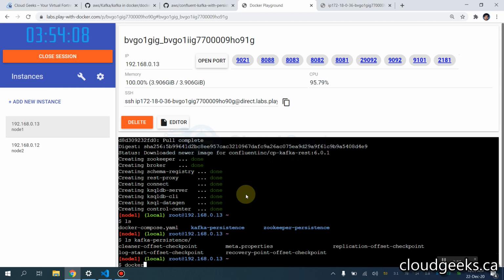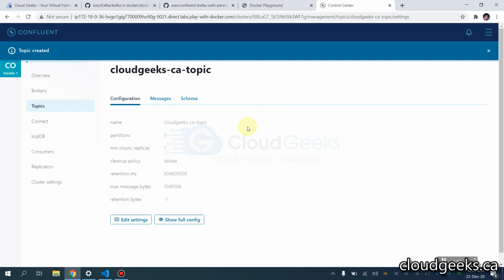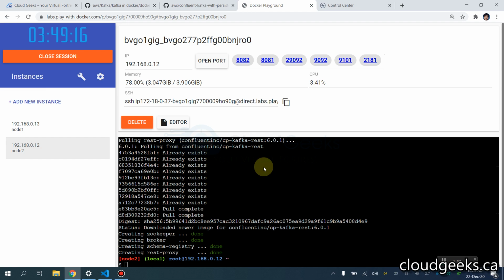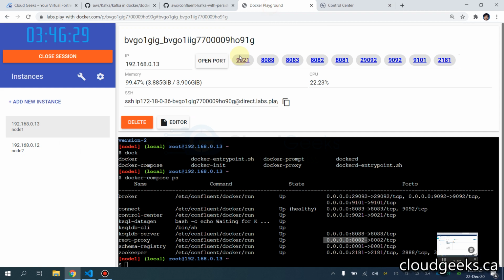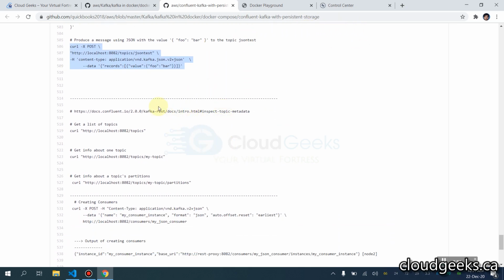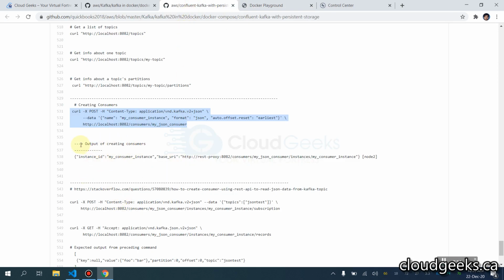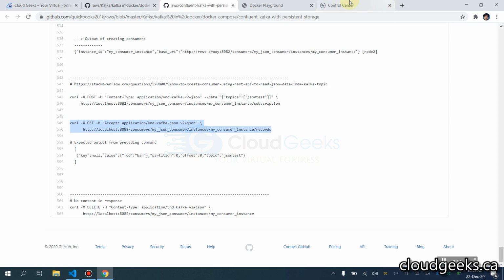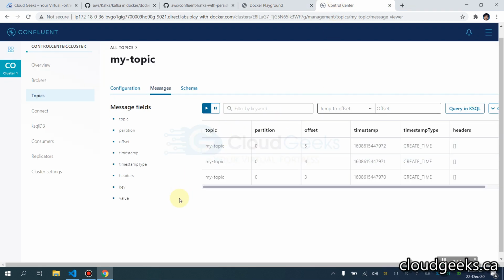Confluent Kafka and Control Tower: Docker REST API Calls to Kafka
Uncover the secrets of using Confluent Kafka with Control Tower in this step-by-step tutorial. We will dive deep into how Docker REST API calls to Kafka can enhance your productivity and streamline your workflows. Whether you're a beginner or an experienced developer, this guide will serve as your go-to resource for mastering Kafka in a Docker environment.